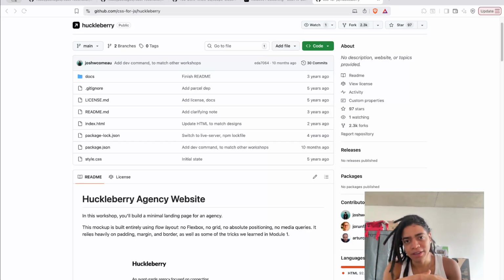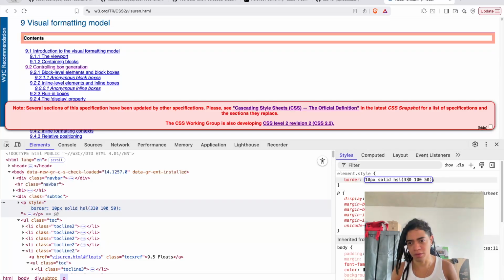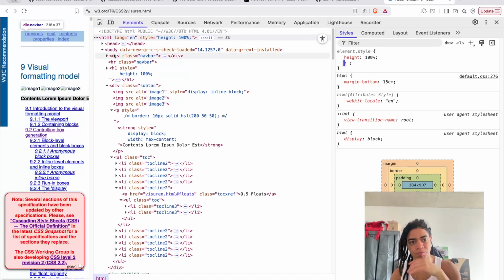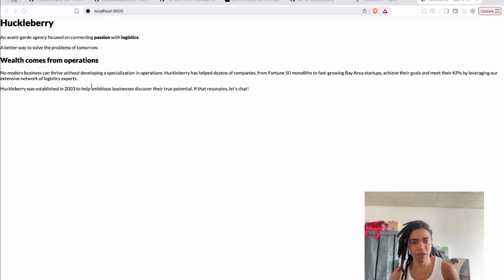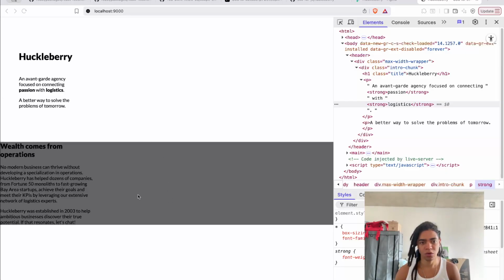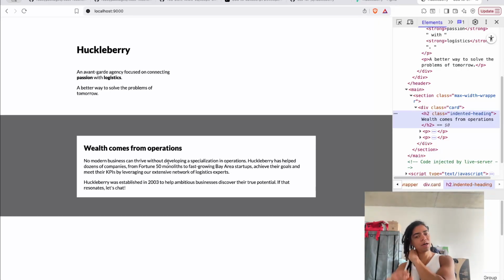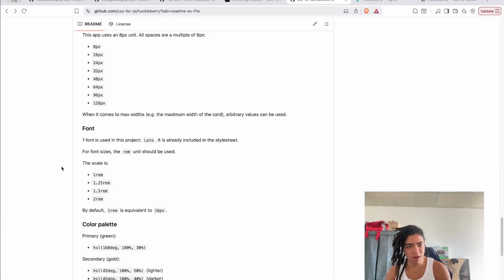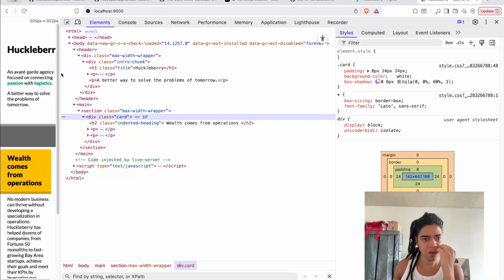Css for Javascript developers : Demo Workshop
Applying all the concepts from :
CSS Fundamentals, Box Model, Flow Layout & Height and Width calculations.